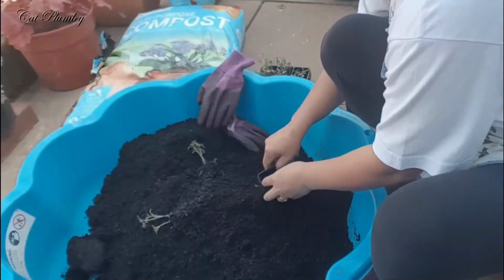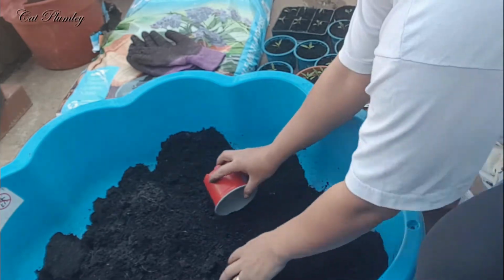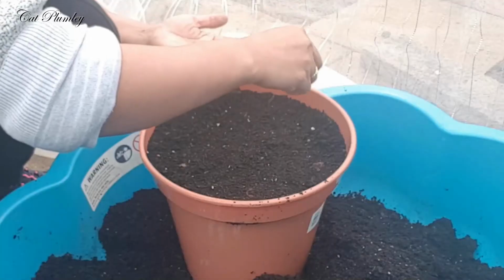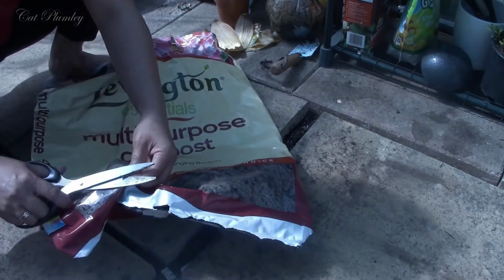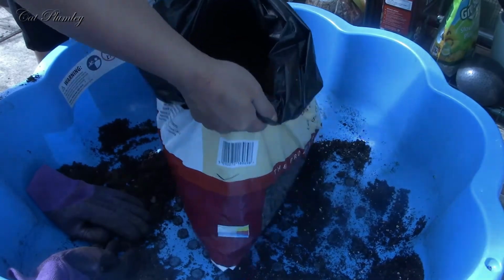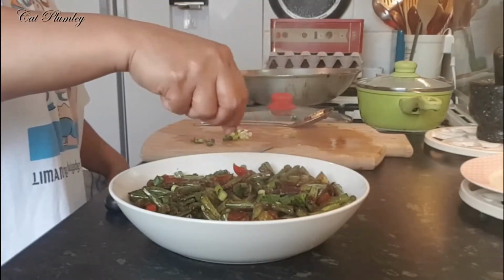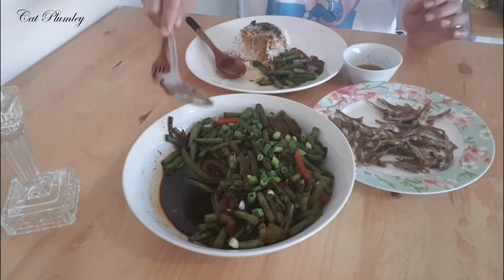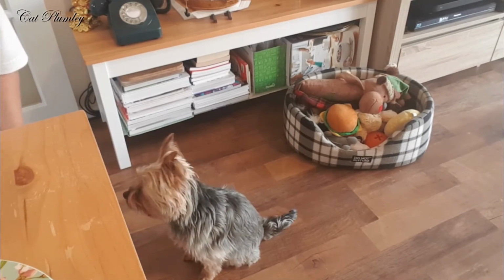GINISANG SITAW + DILIS for Lunch | Planting Carrots, Potatoes, Tomatoes + Peppers | Cat Plumley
Few weeks back whilst the world is under quarantine / lock down I kept myself busy in the garden and in my kitchen to maintain sanity. Let me tell you this combination is a perfect recipe for me since gardening and cooking are two of my favourite things to do at home, so I've sown a lot of seeds like tomatoes and pepper seeds in my poly tunnel, today I am repotting  them including cherry tomato seedlings that my lovely neighbour gave me. Also I decided to sow some carrot seeds in a pot and planting some potatoes in a compost bag.
For lunch I decided to make a simple Filipino staple, stir fried beans and fried dried fish called Dilis dipped in sukang pinakurat (spiced vinegar).

How about you, what have you been up to since lock down/quarantine? Whatever you might be doing I hope that you are keeping safe and healthy.

Lotsalove,
Cat.xo